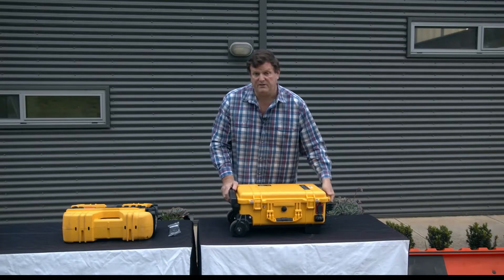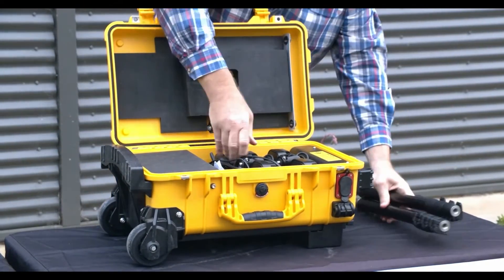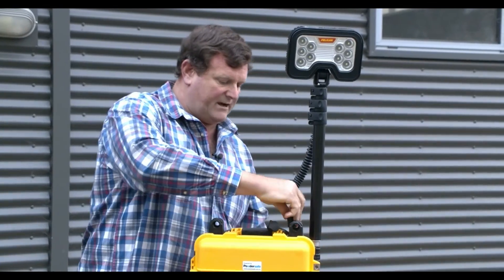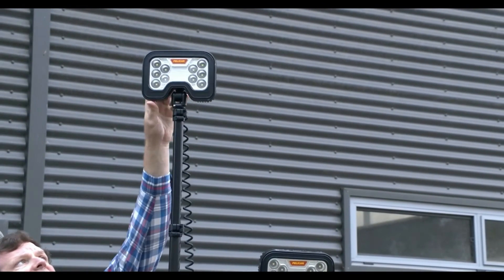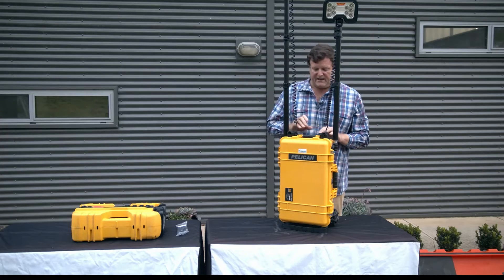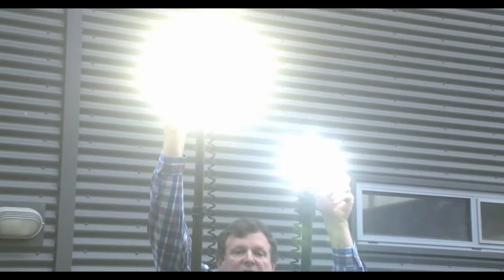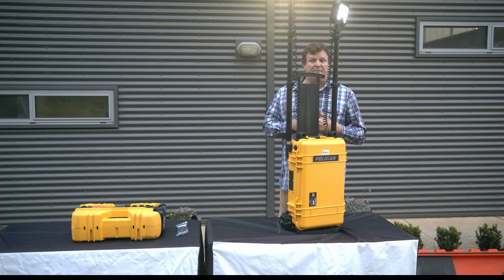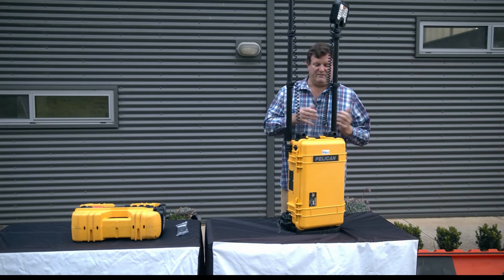9460 Remote Area Light by Pelican Products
All new and more powerful 9460 Remote Area Lighting System (RALS) provides convenient and ecologically responsible alternatives to wasteful generator powered lights. Engineered with the Intelligent Control System which calculates and displays current battery life. Additionally, it allows the user to regulate the intensity of the light, choose the desired run time or select from three pre-set power levels. Built with versatility in mind, the 9460 RALS features two telescopic masts (each extends to nearly 6 feet) and two 360° articulating light heads. The system's next-generation LEDs combine to radiate up to 12,000 lumens (6,000 per light head). Powered by a rechargeable battery, the system offers remote activation via a Bluetooth app which allows varied light output from 100% - 0%. For extended applications, the 9460 can run continuously on wall power. The ability to leave on charge allows you to always be prepared. A 12volt power port including a dual USB adapter provides power for multiple peripheral devices. Built self-contained in a tough-as-nails Pelican case, the 9460 is compact and provides easy ground transport with a retractable pull handle